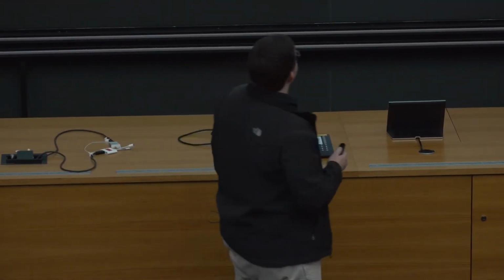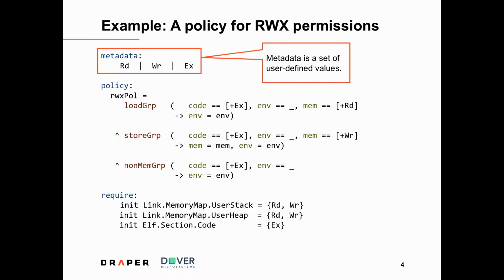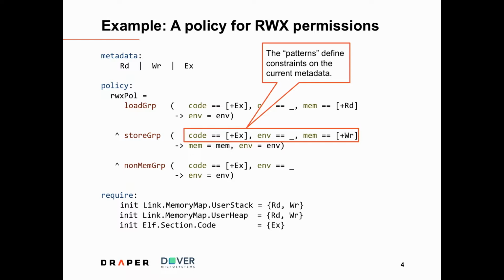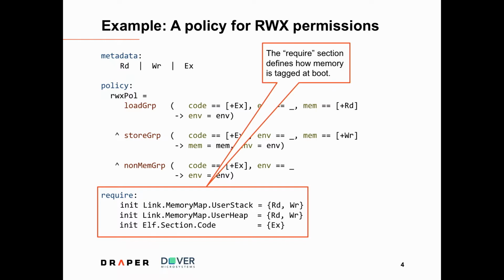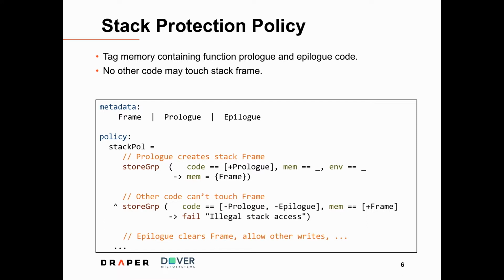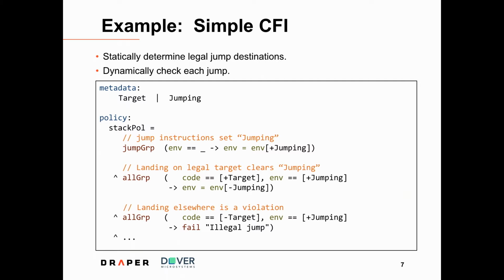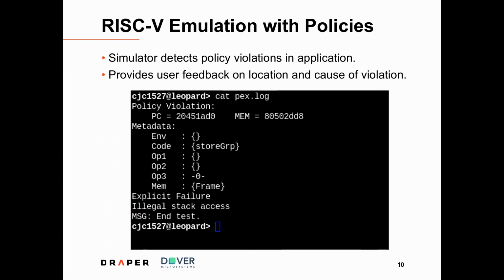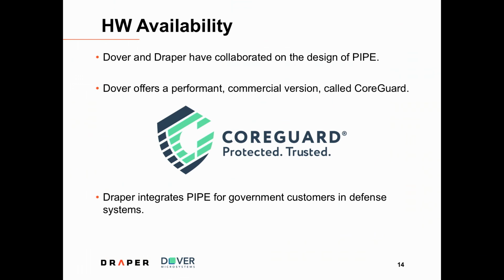A Security Policy Definition Language, Semantics, and Open Source Tools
Presentation by Greg Sullivan at Dover Microsystems and Chris Casinghino at Draper on June 12, 2019 at the RISC-V Workshop Zurich at ETH Zurich in Zurich, Switzerland. To view the slides from this session, please